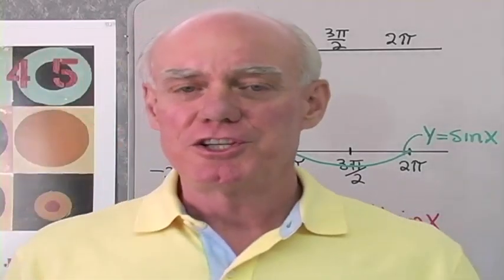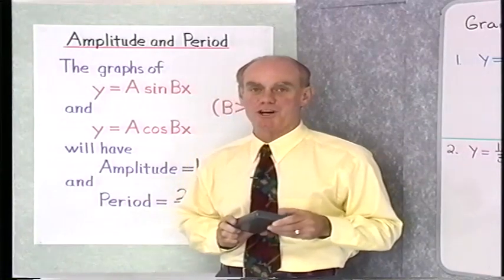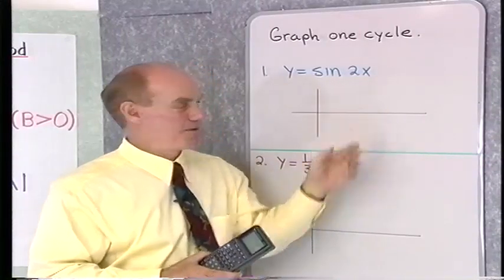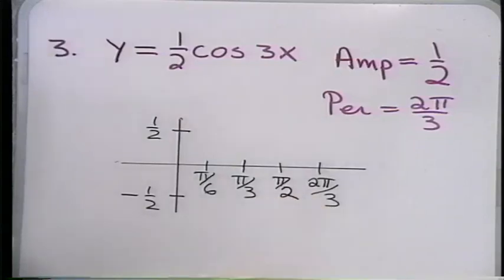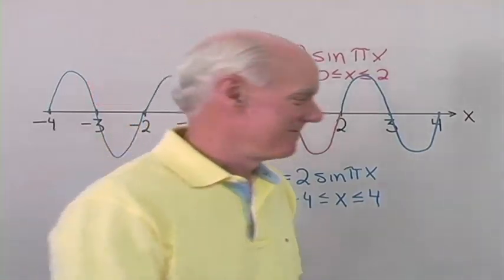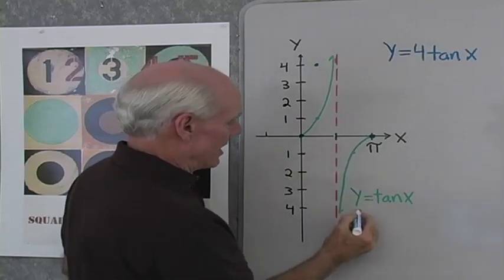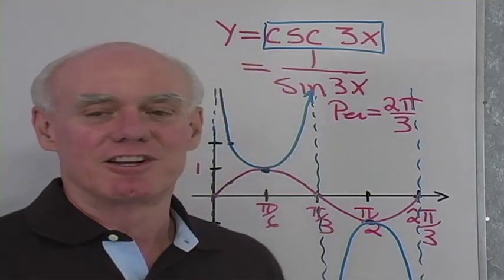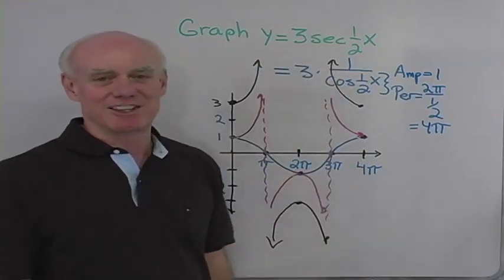Trig Help: Graphing 2 - Amplitude and Period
This mini lecture appears in the textbook, Trigonometry, published by XYZ Textbooks. The video appears in the eBook and is also accessible through one of the QR codes in the printed book.  Access to all the eBooks at XYZ Textbooks is $45 per year. The print book sells for $50 and includes access to all the eBooks for a year.  There are over 700 instructional videos embedded into the eBook, and more are added each year.